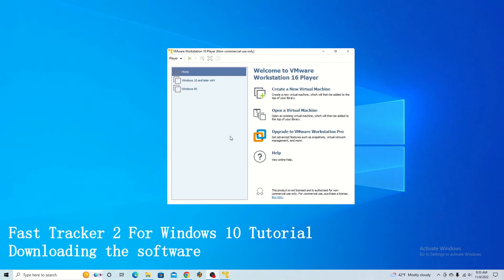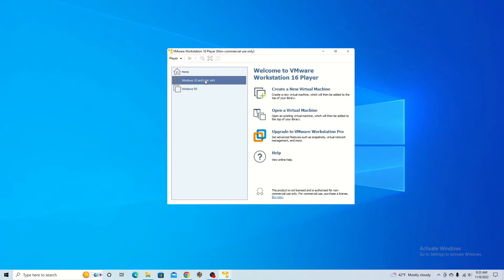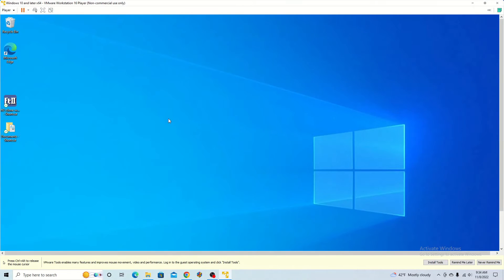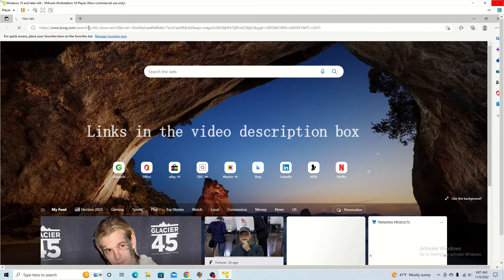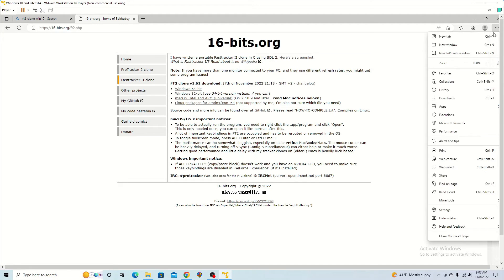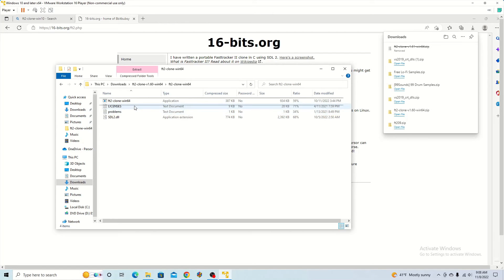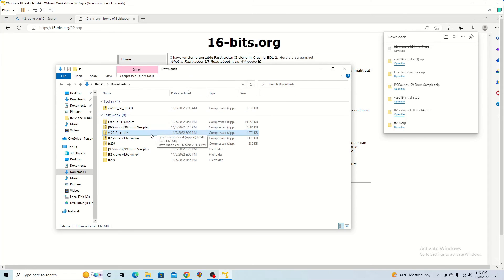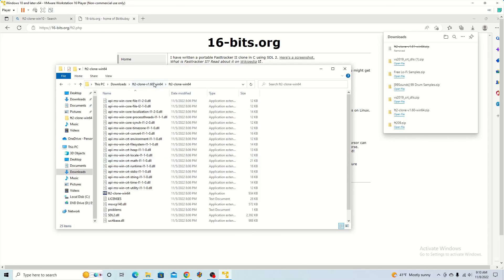Fast Tracker 2 Tutorial 1: Downloading the Software on Windows 10